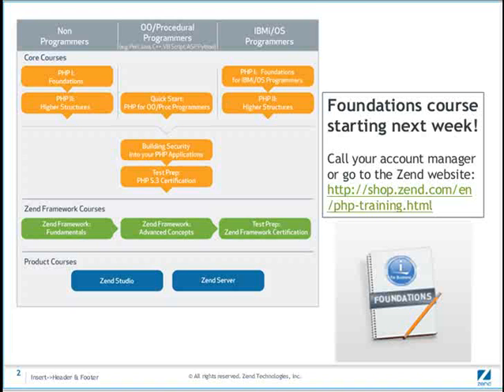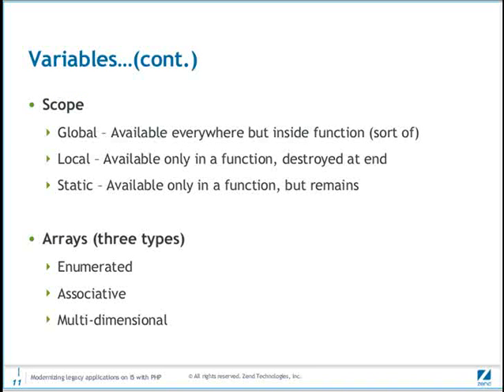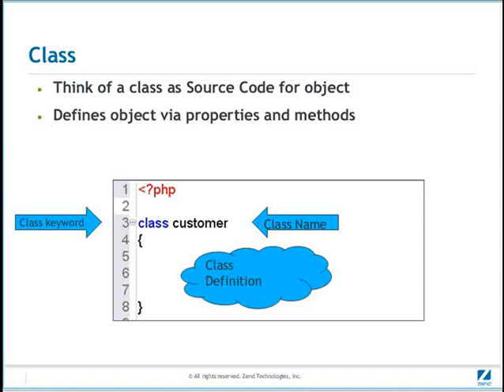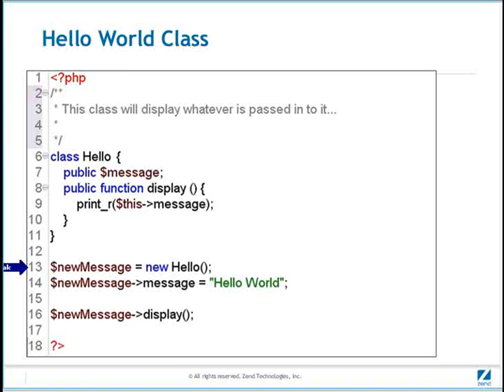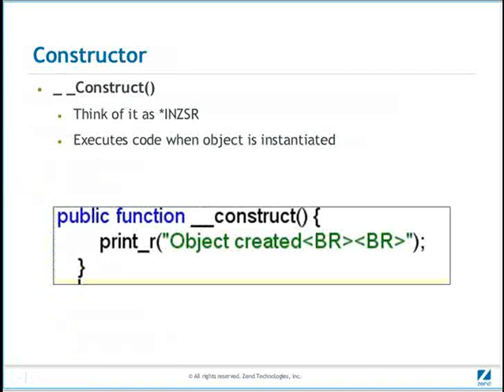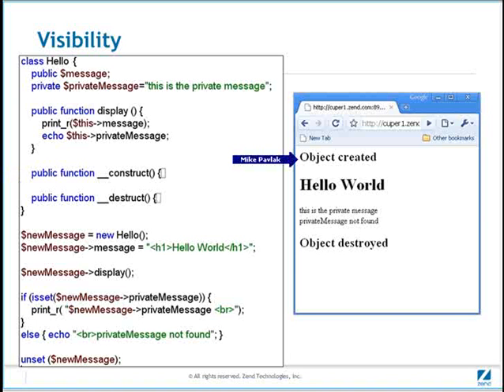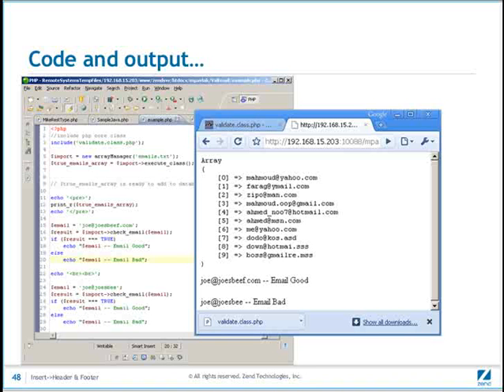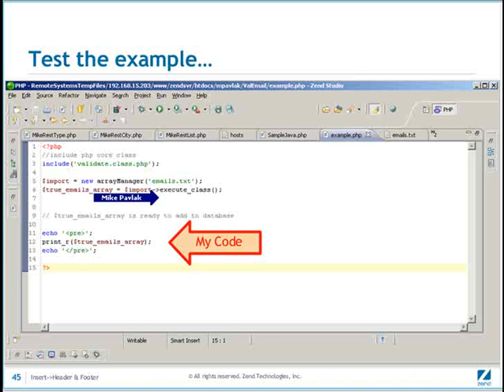Introduction to OOP for IBM i Programmers